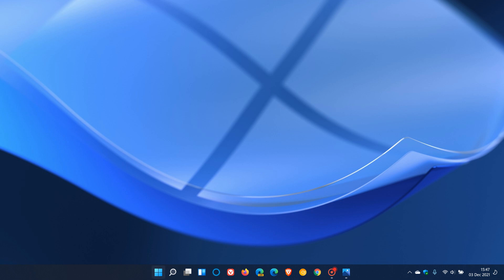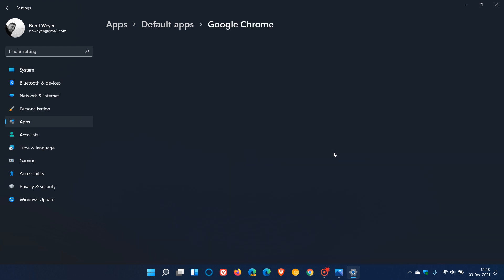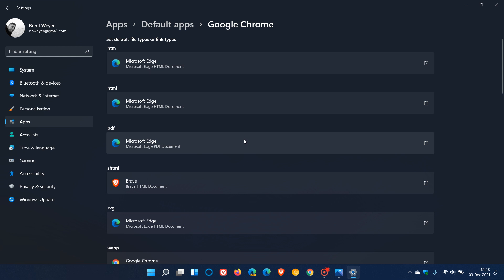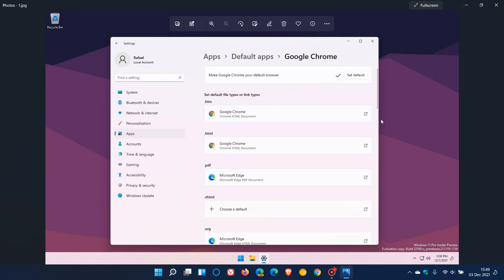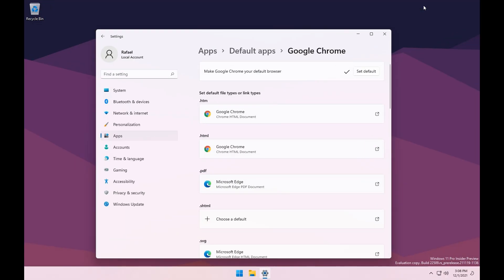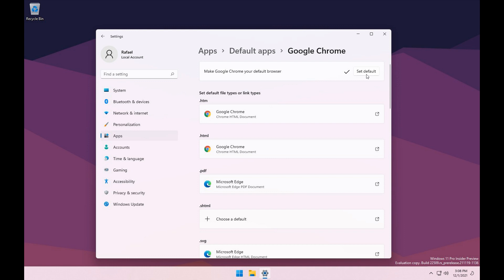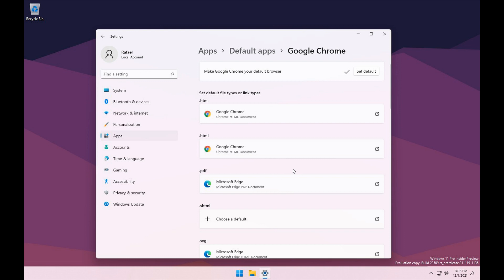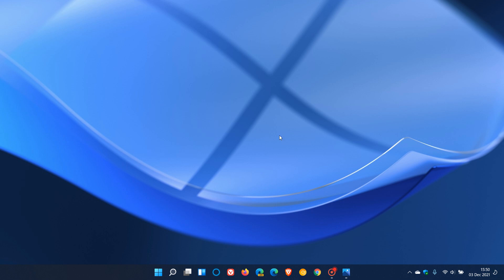Microsoft starts making it easier to set the default browser in Windows 11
The latest Dev build now has a new button in the Default apps section of settings which now lets you easily set the default browser for your device.